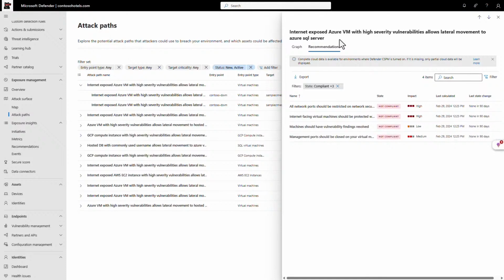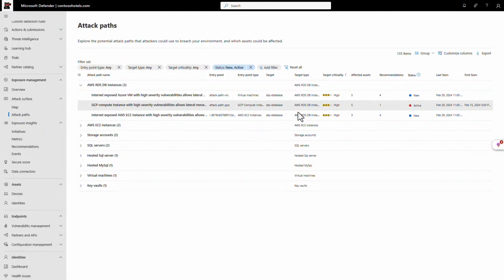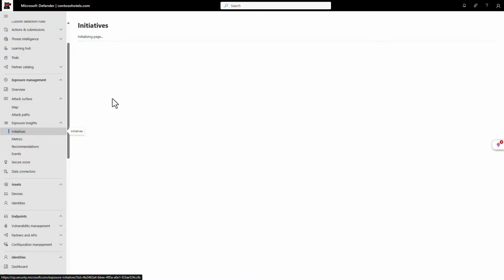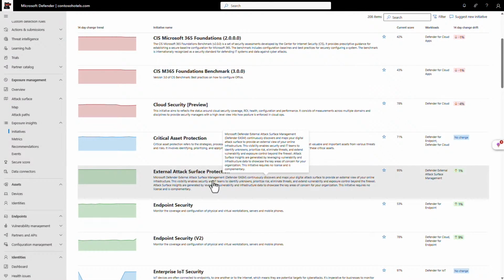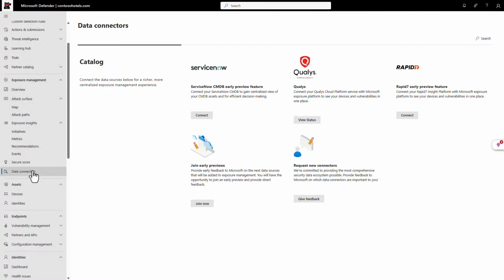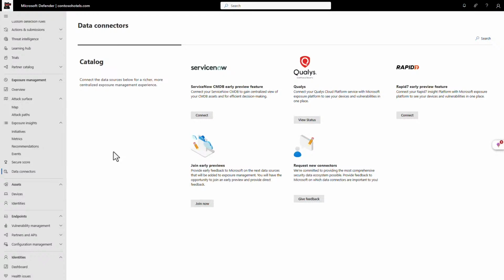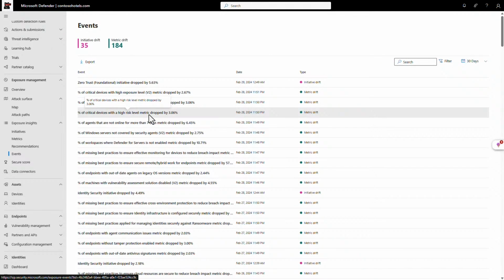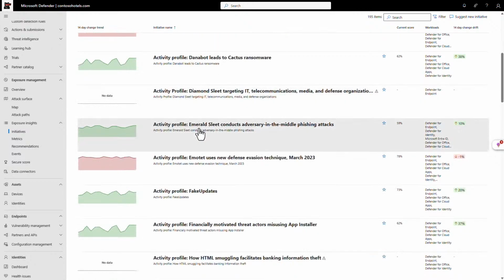Stay ahead of threats with proactive security - Part 2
Our conversation with Shay Amar continues for a deeper dive into specific scenarios concerning exposure management (Xspm). Join us as we witness another insightful demo within the Microsoft Defender XDR portal, highlighting remediation procedures, exposed entities, strategic grouping tactics, connections for a comprehensive understanding of your environment's capabilities and more.